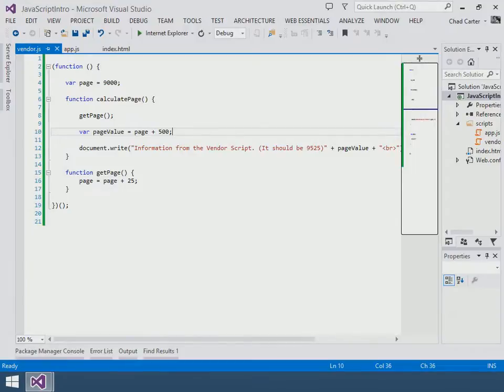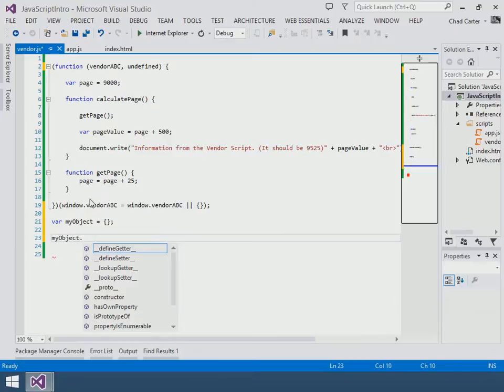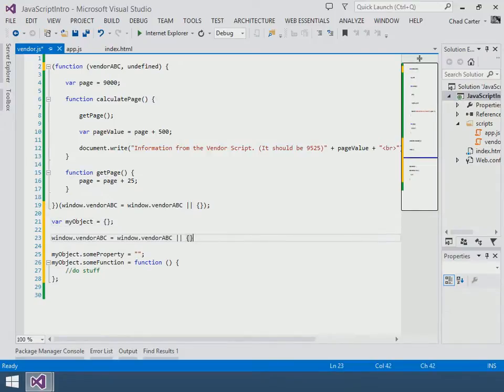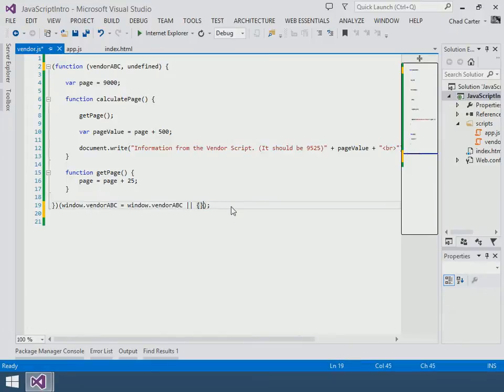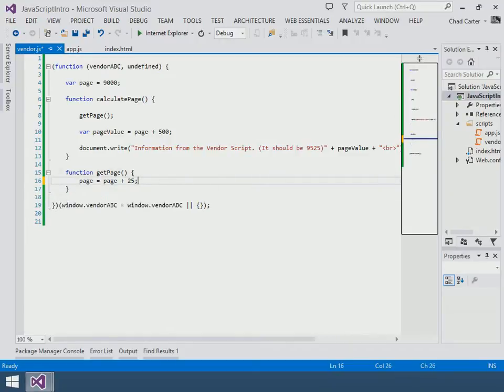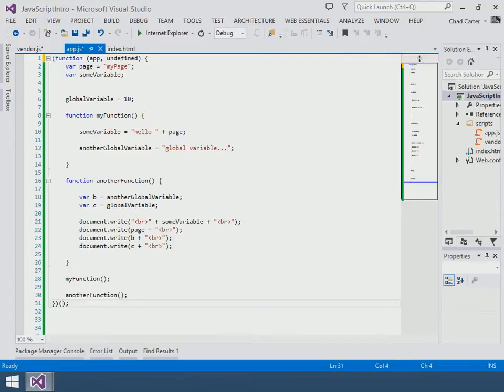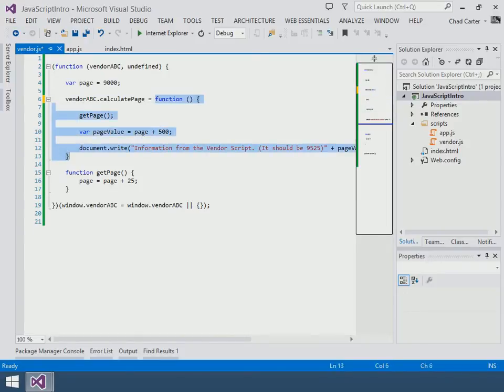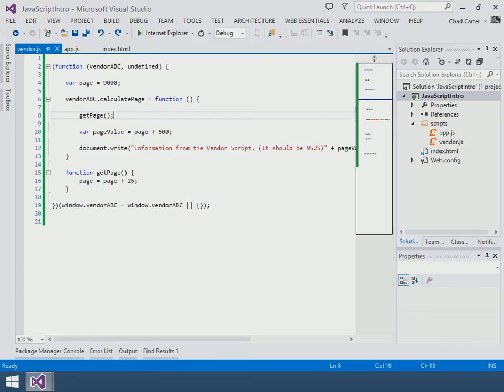javascript self-executing anonymous functions - devweb101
devweb101 - This lesson discusses the Module Pattern using the self-executing anonymous function in JavaScript to encapsulate our code and expose certain functions and properties.